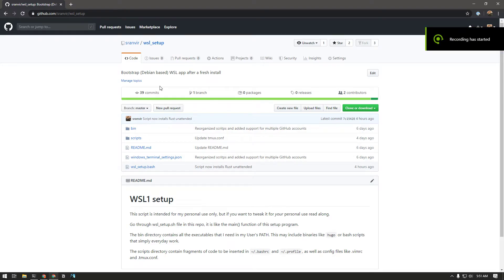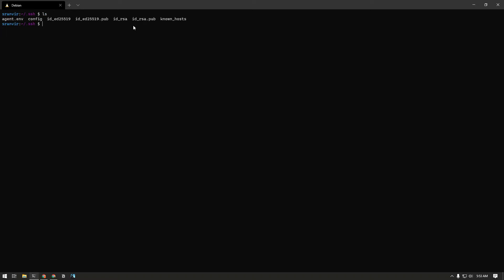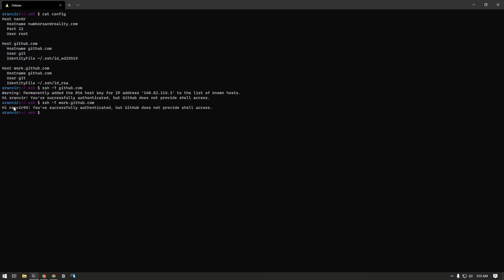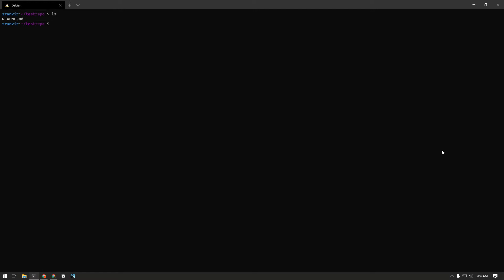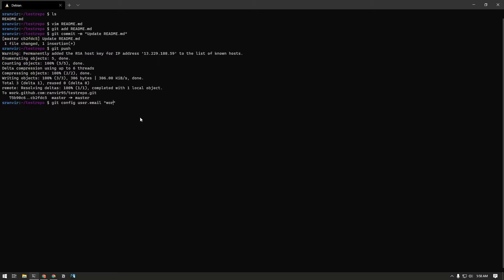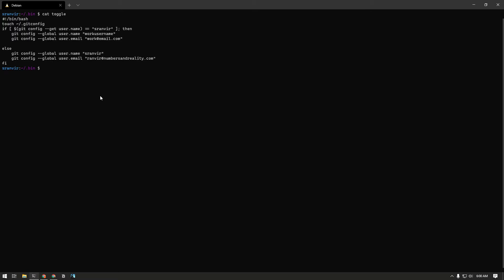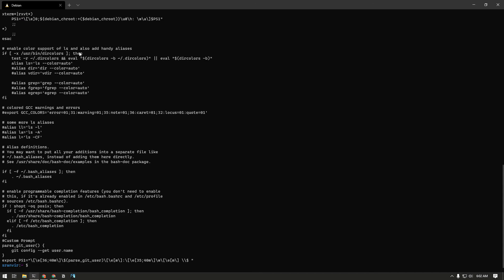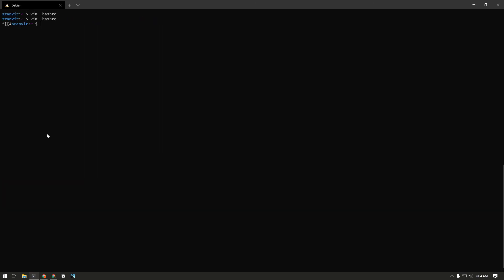Managing Multiple GitHub accounts from single Shell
In the quest to organize my life and take control over my workflow, I created a couple of very small scripts, that allows me to interact with multiple GitHub accounts from a single shell environment.

The actual scripts have been integrated with my "WSLv1 setup" repository from a previous video, so if you are still interested in the code as used by me, it is available